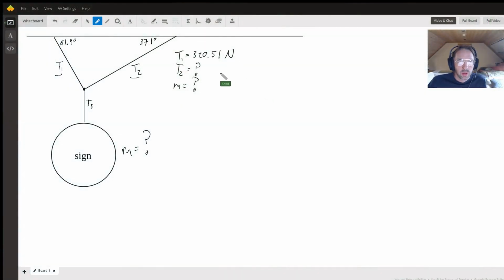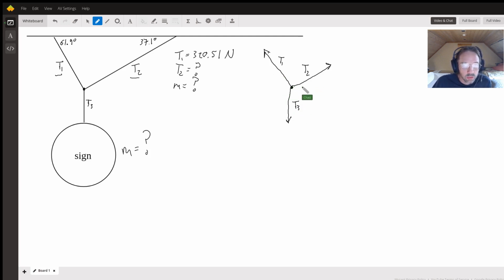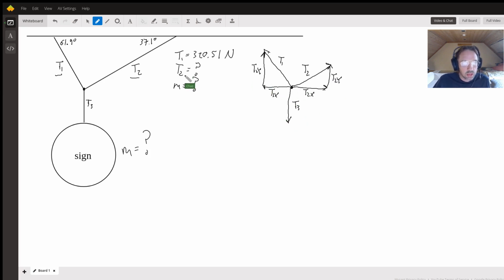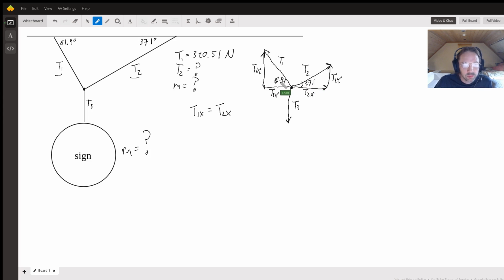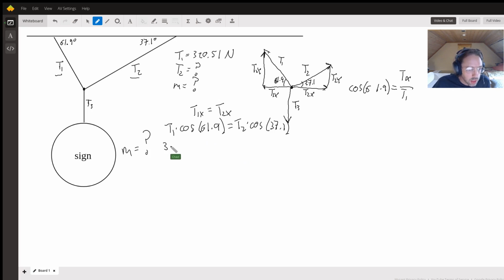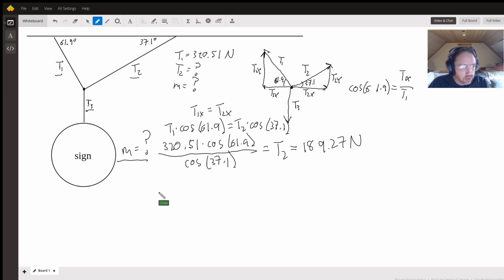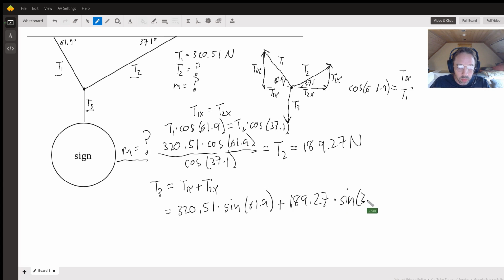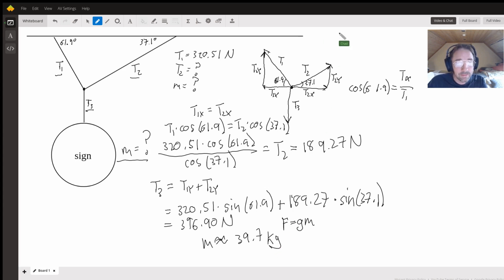I calculated the tension forces in a problem about a sign hanging at equilibrium by two cables.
Question: physics hanging sign tensions.
A sign is hanging from three ropes as shown in the figure. The tension in the lefthand rope, T1, is 320.51 N. Angle θ1=61.9°, and angle θ2=37.1°.What is the tension, T2, in the righthand rope?What is the mass of the sign?

Answered By:

Chad B.
Certified Math Teacher and SAT tutor

Written Explanation:

I couldn't see a diagram so I drew one.  Let me know if this is the wrong set up.